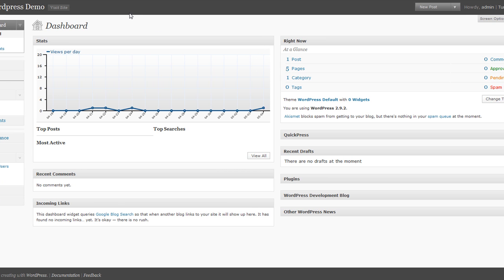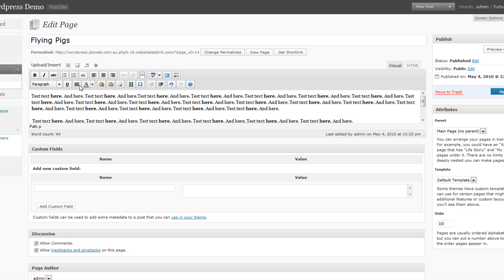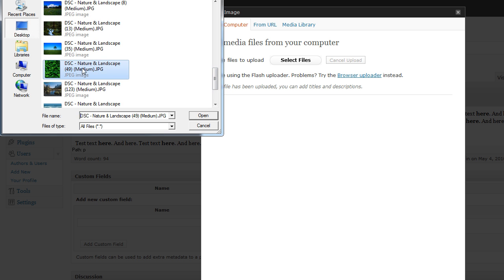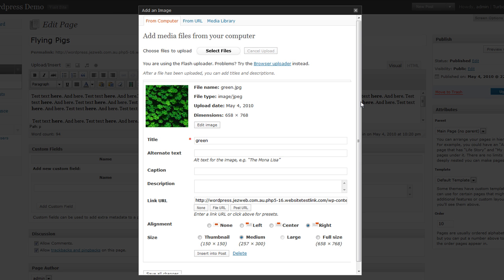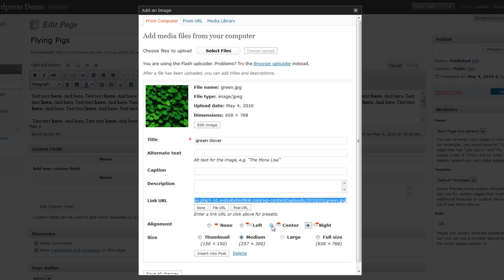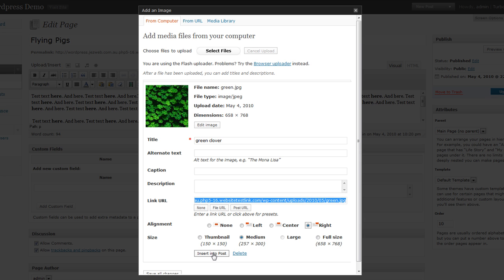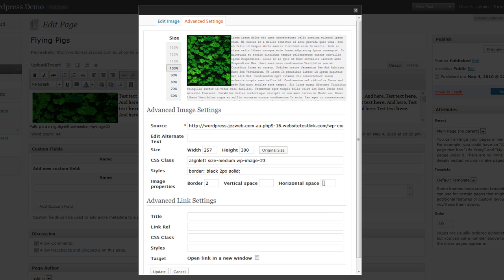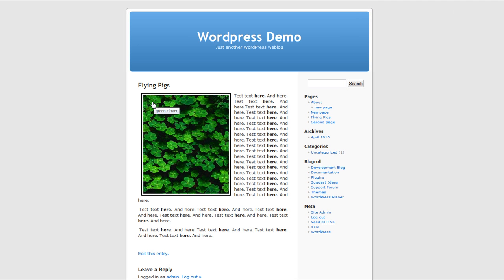Wordpress - adding an image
Adding an image when using wordpress as a cms